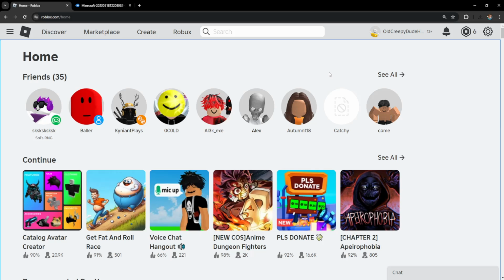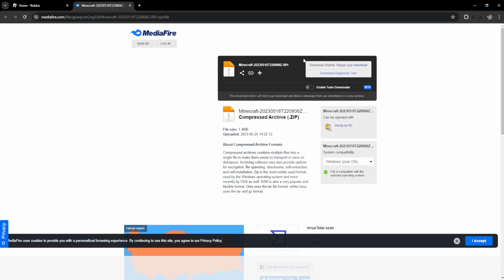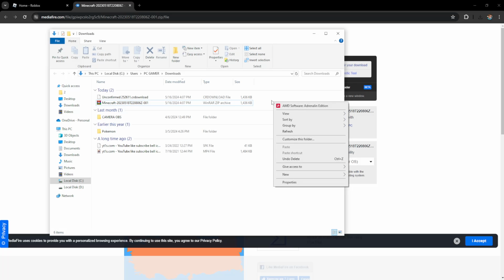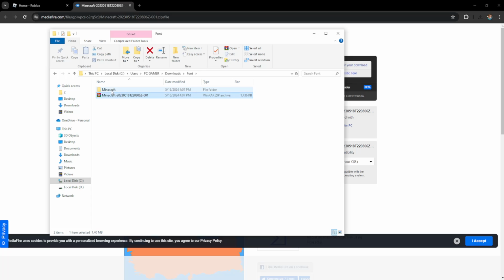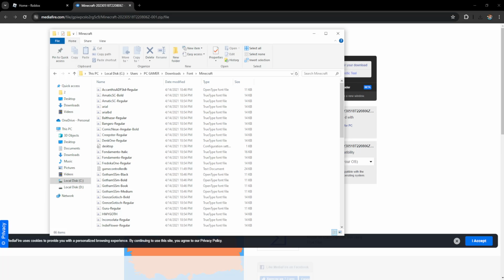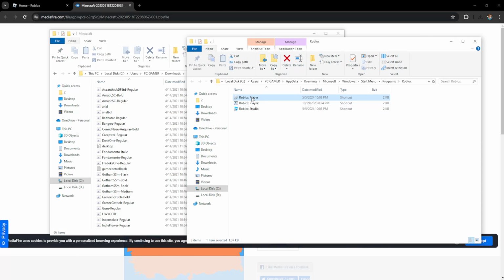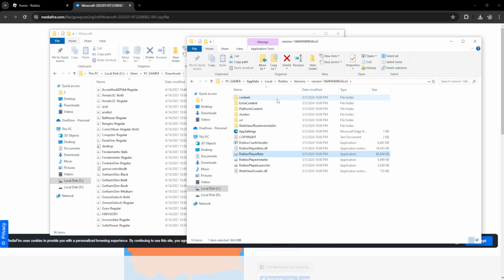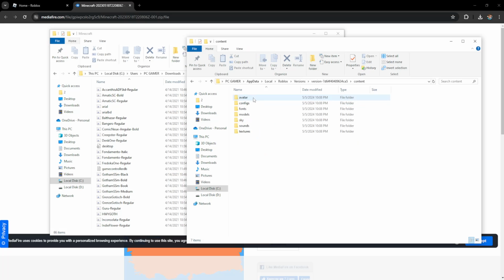How To Get Minecraft Font On Roblox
In this video I show you how to get Minecraft font on Roblox. If you want to learn how to change your font in Roblox to Minecraft then this is the tutorial for you.